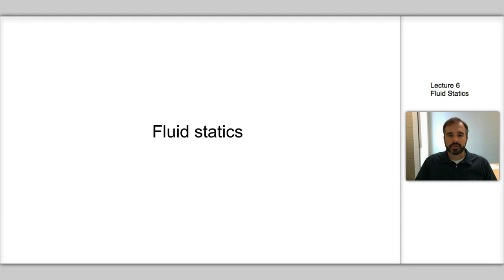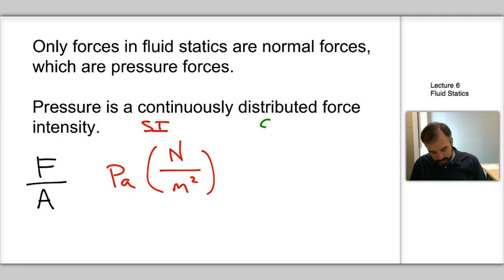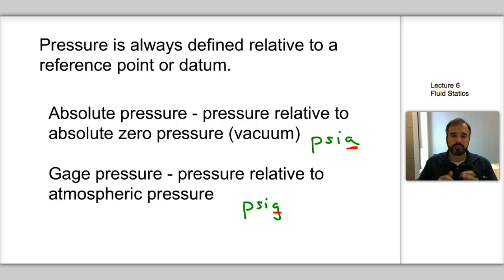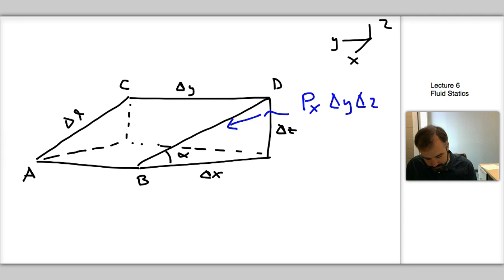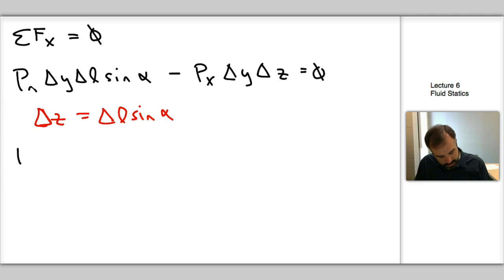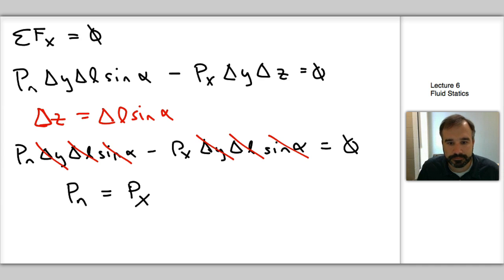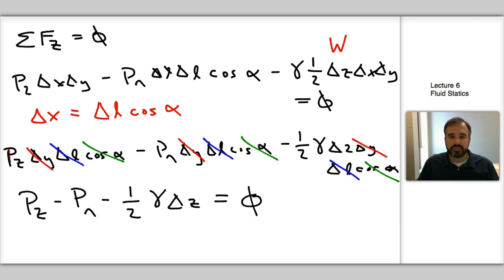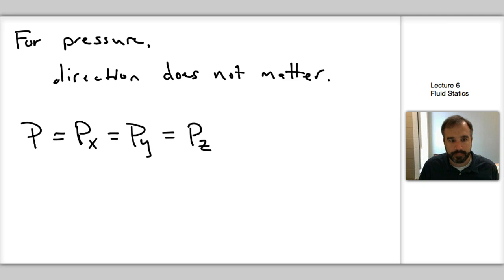06 - Pressure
06 - Pressure